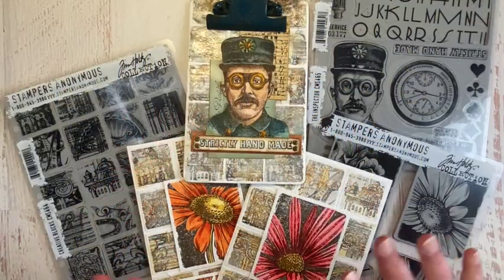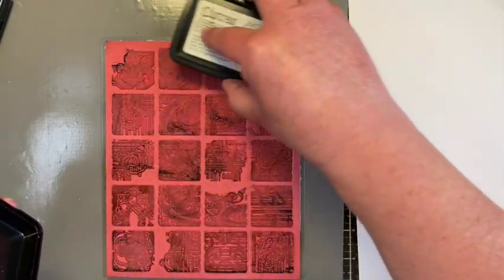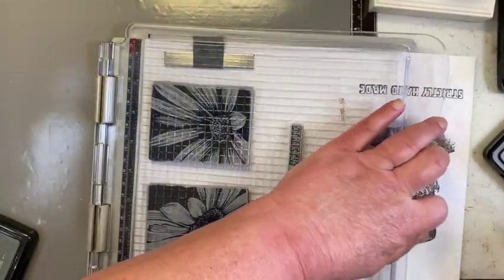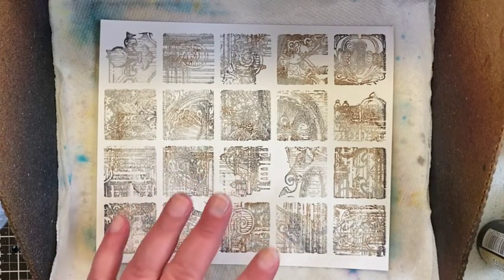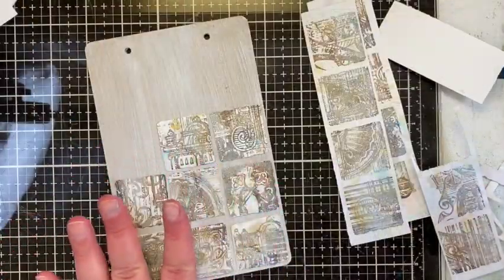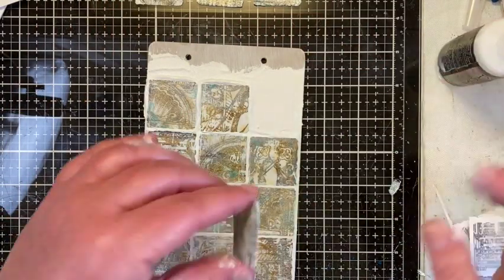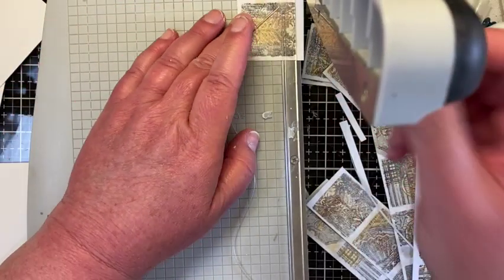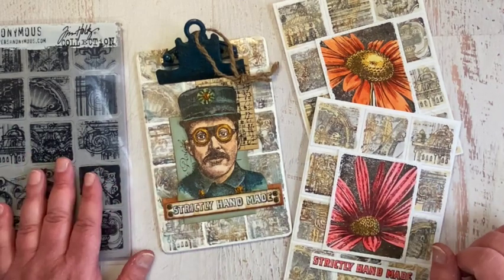Creative Blocks Two Ways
The Creative Blocks stamps really inspired me to go back and use a technique I learned from a Tim Holtz Distress Mosaic Kit  that has been long retired now. However, I know that not everyone is a mixed media, get your hands all messy kind of maker, so I used the same design idea, but made cards just from paper for the paper crafters. So this tutorial skips between the two options showing how these stamps can be used for both Mixed Media and Cardmaking.

If you wish to purchase something and use one of my links below, I get a small percentage of your order at no additional cost to you. This helps me to defray the costs of this channel, the time, the ideas and tutorials I post here. Your help is greatly appreciated! Thank you!

• Tim Holtz I WANT IT ALL Stamps Stencils 2023 Everyday Collection Edition

• Stampers Anonymous - Tim Holtz - Cling Mounted Rubber Stamps - Creative Blocks

• Tim Holtz BASICS Distress Archival Ink 4 Pack Ranger ampk77947

• Tim Holtz 8.5 X 11 DISTRESS WATERCOLOR CARDSTOCK Ranger TDA53927

• Tim Holtz Distress Spray Stain ANTIQUE LINEN Ranger TSS42136

• Tim Holtz Distress Spray Stain UNCHARTED MARINER Ranger tss81920

• Tim Holtz Distress Spray Stain LOST SHADOW January 2023 Ranger tss82736

• Ranger Ink - Tim Holtz - Distress Grit Paste - 3 Ounces - Opaque

• Ranger Ink - Tim Holtz - Distress Palette Knife Set - 2 Pack